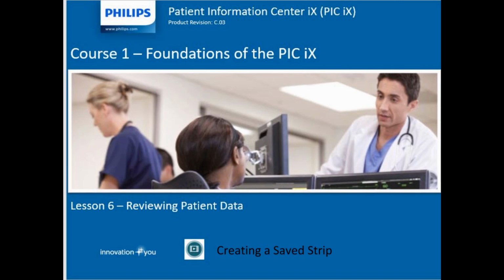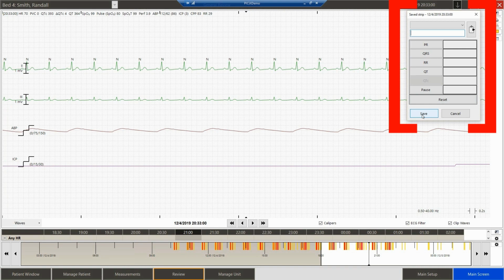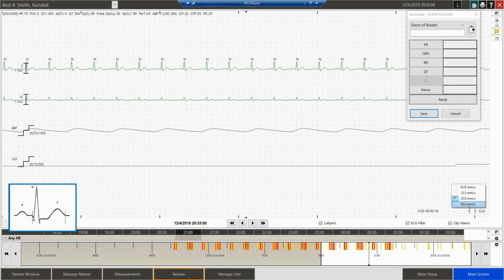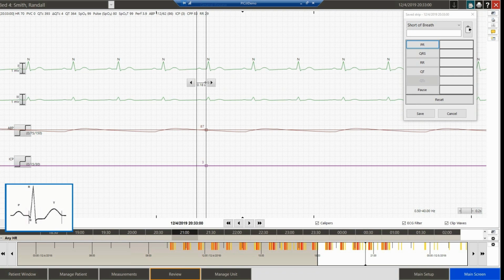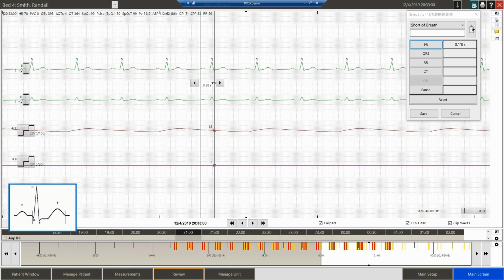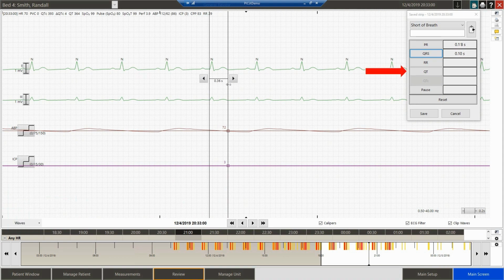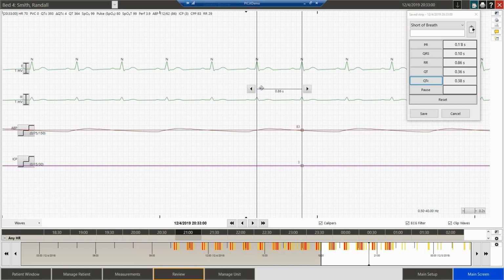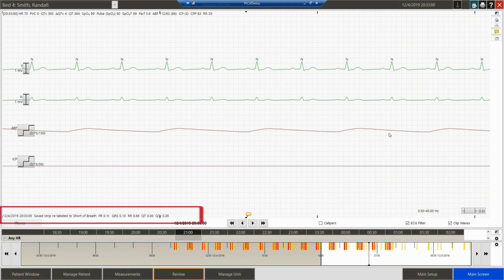Patient Monitoring PIC iX C 03 Creating a Saved Strip